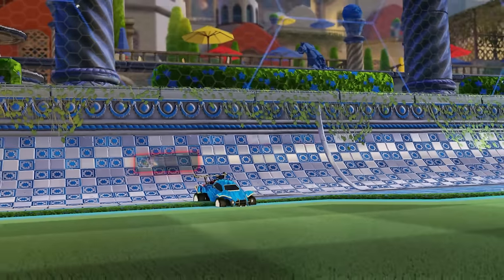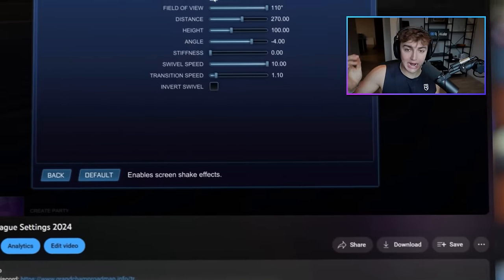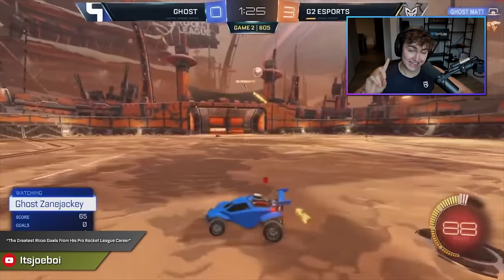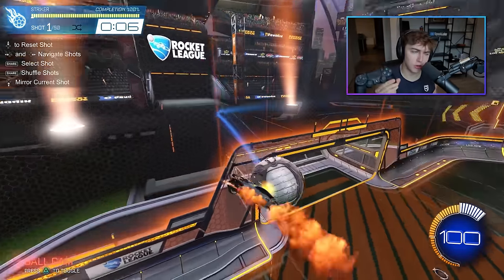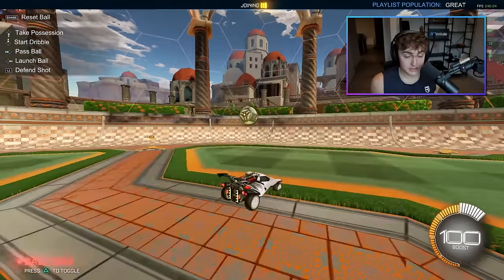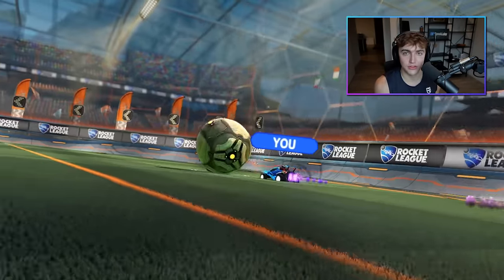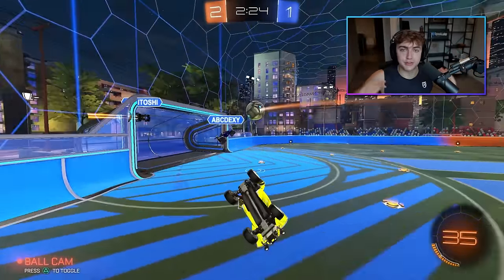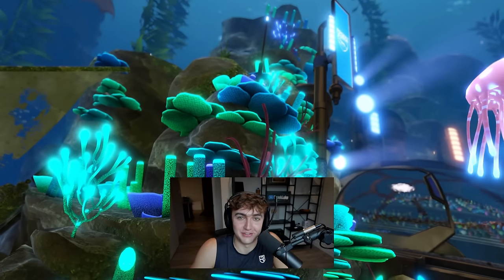The BEST Rocket League CONTROLLER Settings 2024 | Keybinds, Camera, Video, FPS & More!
In this guide, I cover the BEST Rocket League CONTROLLER Settings to use in 2024, including controller, camera, video settings, max FPS + performance, and more!

Do you,
Luke

⏱️Timestamps:
Intro - 0:00
Get coaching - 1:07
Step 1 - 1:32
Step 2  - 2:31
Step 3 - 4:06
Step 4 - 5:43
Step 5 - 6:12
Step 6 - 8:05
Step 7 - 9:28
Step 8 - 12:22
Step 9 - 14:07
If you have any questions - 15:28